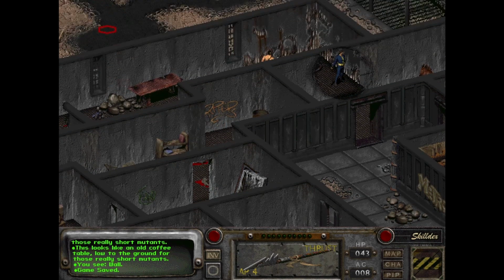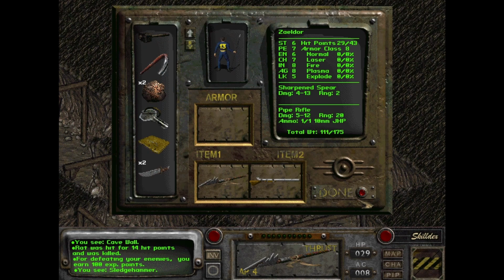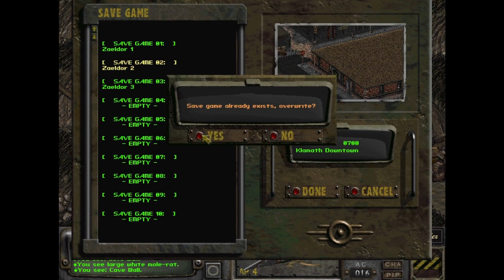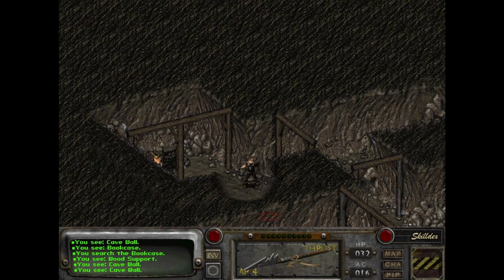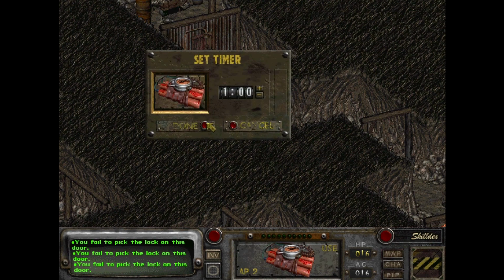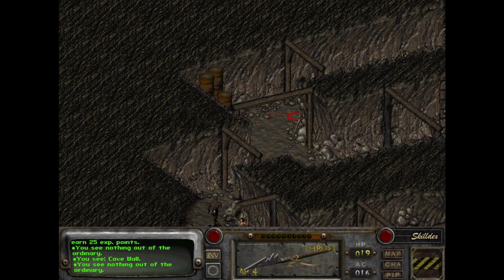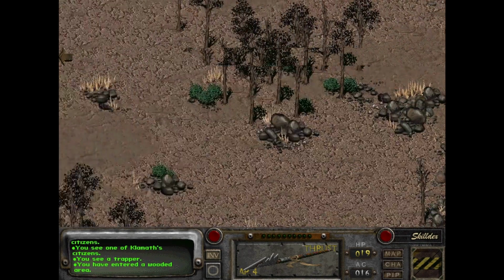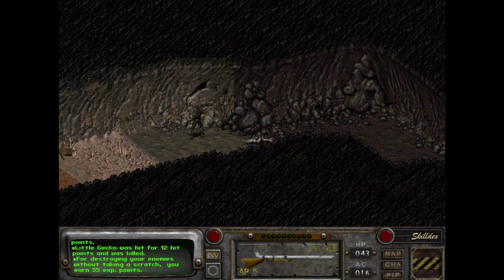Fallout 2 - Ep 04 | Let's Play | The Rat God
Hello everybody and welcome to my Let's Play - Fallout 2!

Having not so long ago finished Fallout 1, I thought it time to dig my heels into the second iteration - I mean how long can a person hold onto a game and NOT play it! Yes, you heard me right, I have not played this game yet, so I'm excited!

Want to see how I started in the Fallout world?

What's that long list of games at the end you ask? Good question.
Those are my games and as I finish each one I'll cross them off. Might take a while.